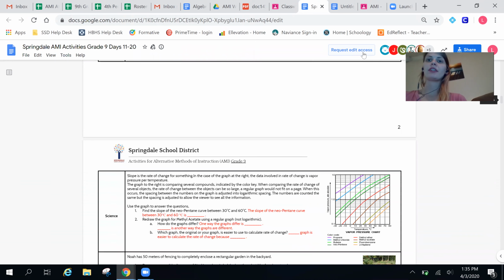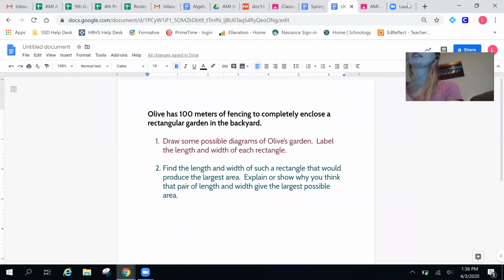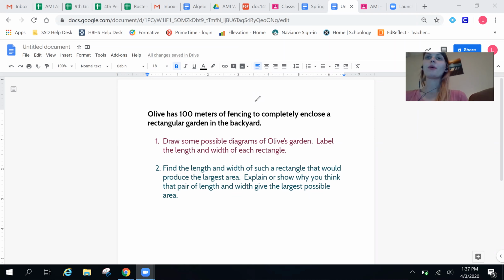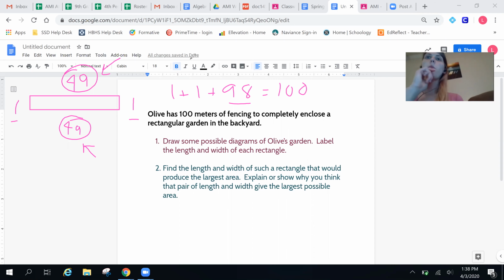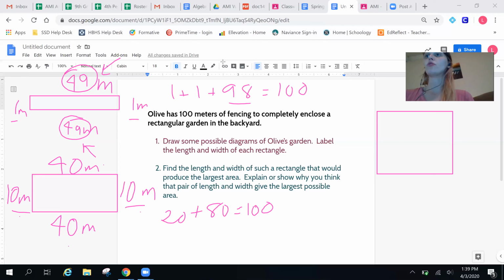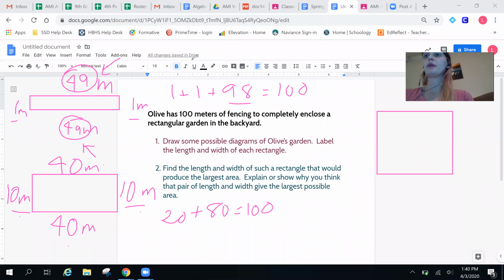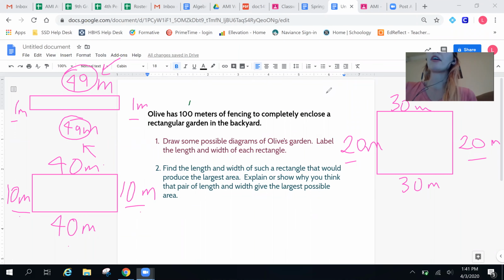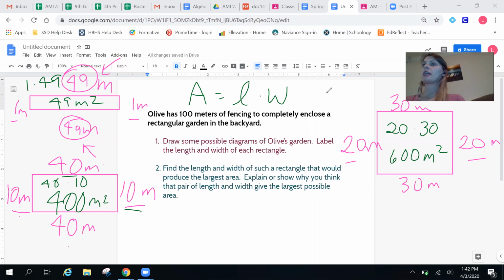9th Grade Math AMI Day 12